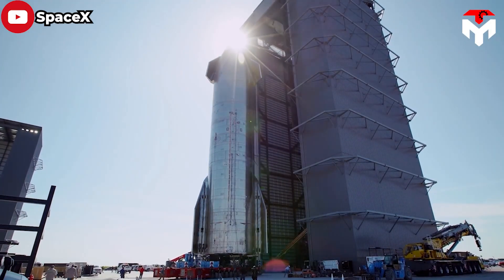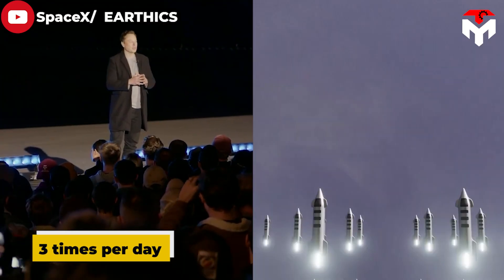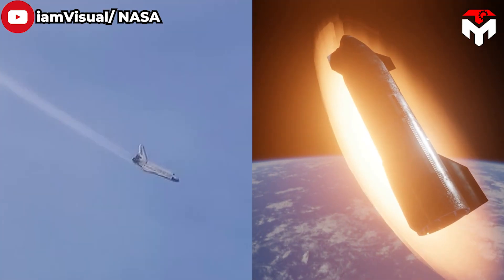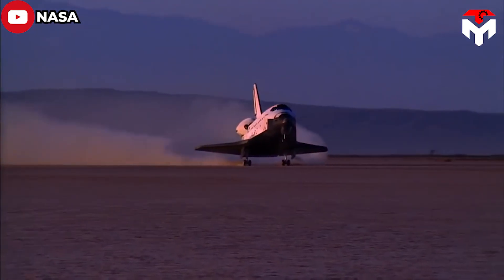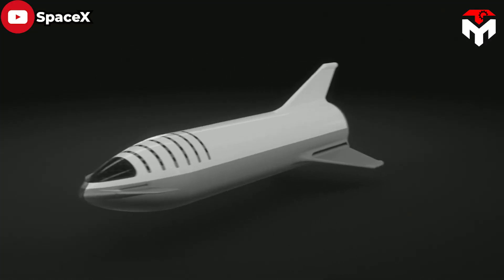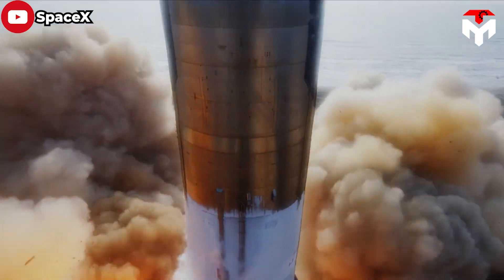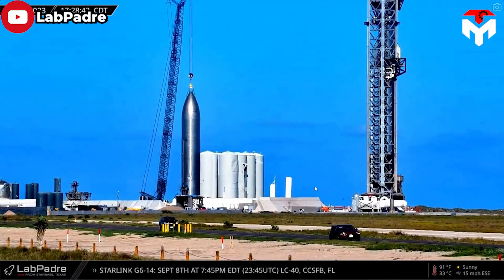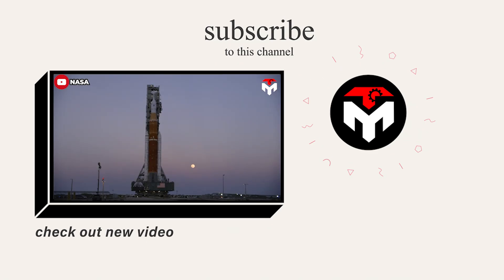What SpaceX just did with Starship's Flap shocked the entire industry!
1) SOURCES OF THUMBNAIL
Starship was designed to be a reusable spacecraft. This means reentry was a must for this broomstick.
Well, this is definitely the biggest challenge because it has to be firmly designed to withstand the enormous amount of heat generated by friction between the ship's hull and the air when moving at high speeds.
Historically, there have been several spacecraft explosions during its reentry into Earth's atmosphere. The most notable is the Columbia disaster in Spring of 2003 killing all seven astronauts on board.
To avoid that, SpaceX has added and upgraded the necessary features to help the Starship's upper stage return home safely. One of them is the flaps section, which the company conducted several changes on that make the vehicle more reliable than Spaceshuttle’s Columbia spacecraft.
This totally shocked the entire industry!